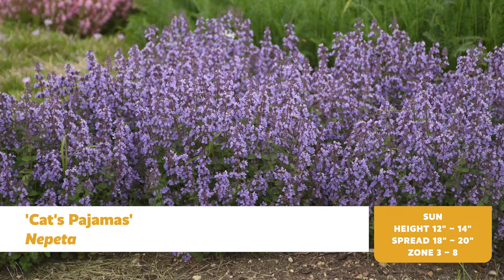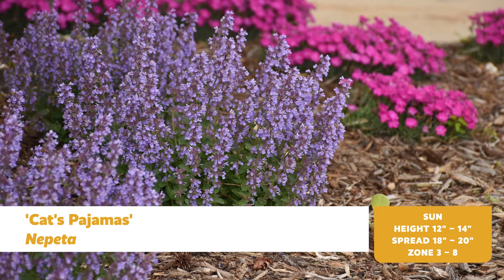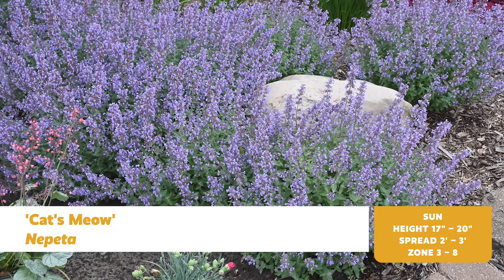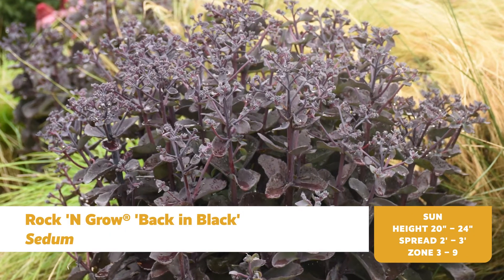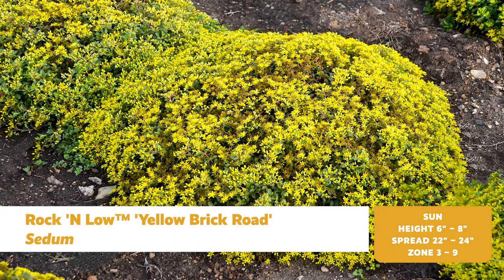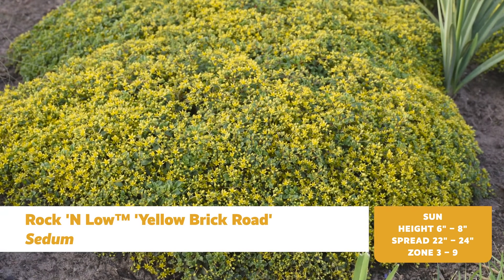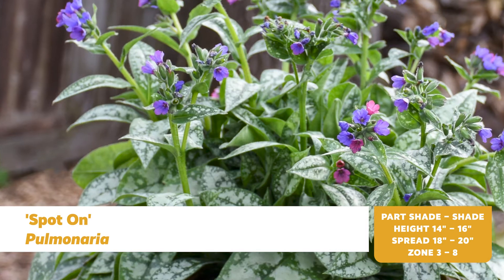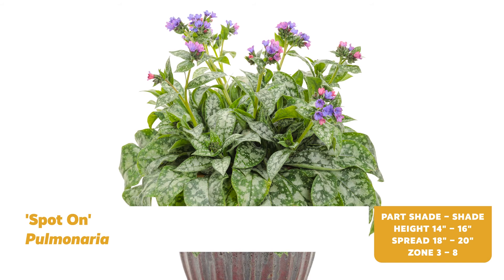Plants that Stand the Extremes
Plants, like people, do not always love the extremes in temperature. This video provides a quick list of plants that survive and thrive under extreme environmental conditions.